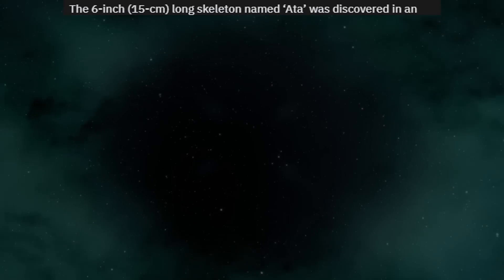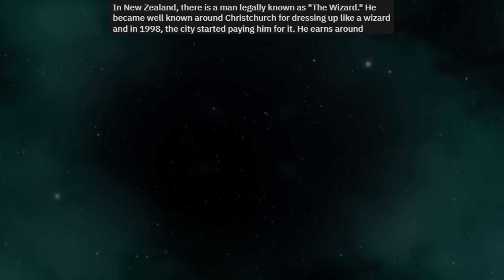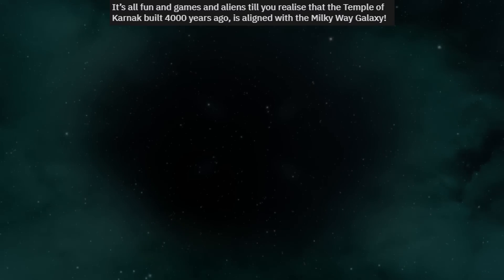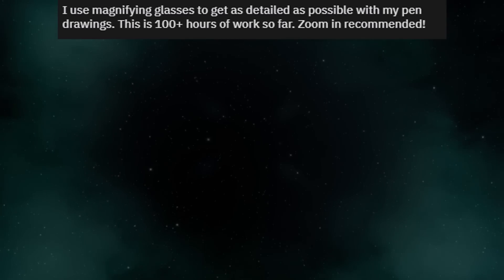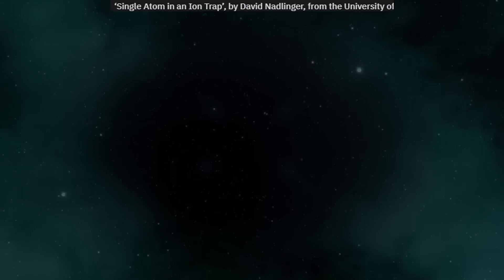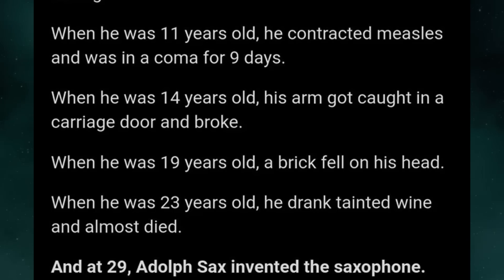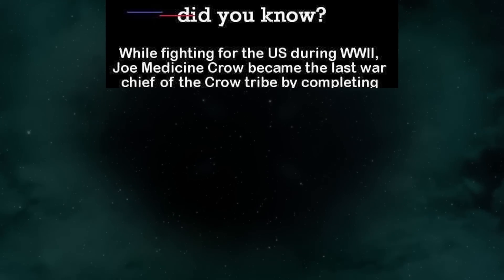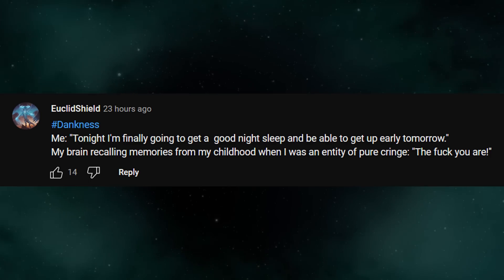THAT'S INSANE V2